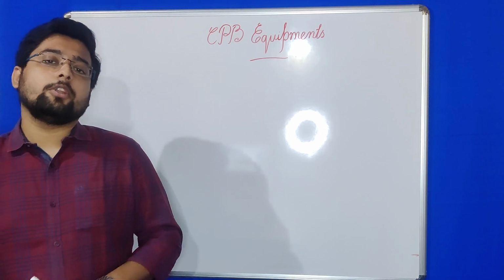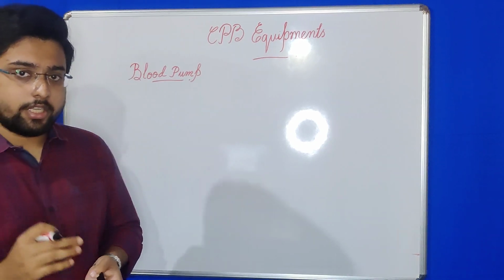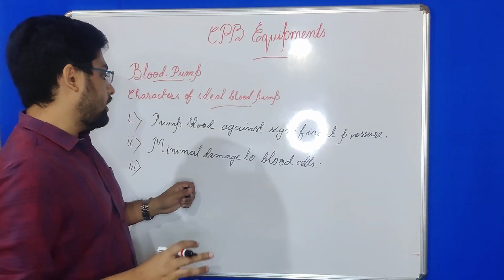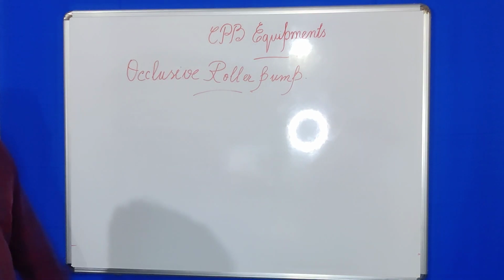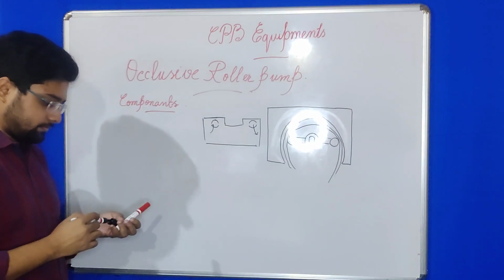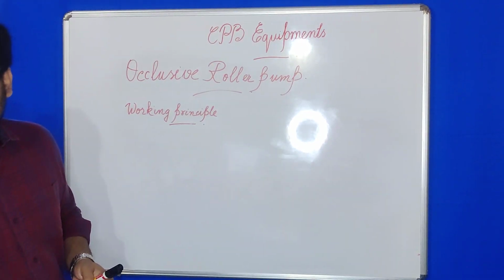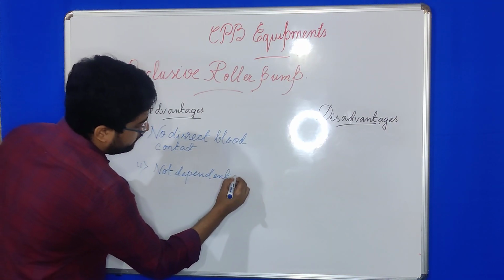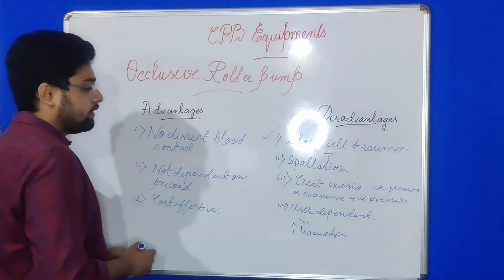CPB Equipment//Part 1//Blood Pump//Roller Pump